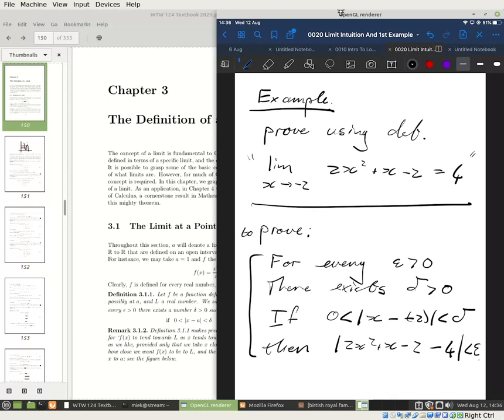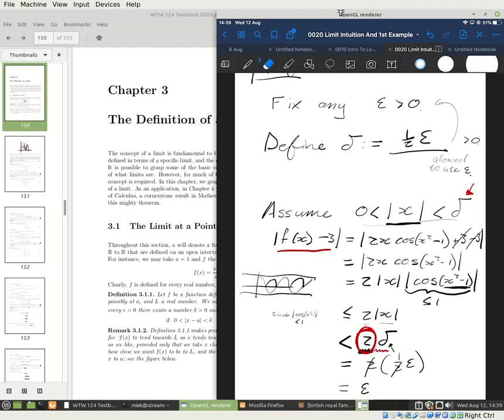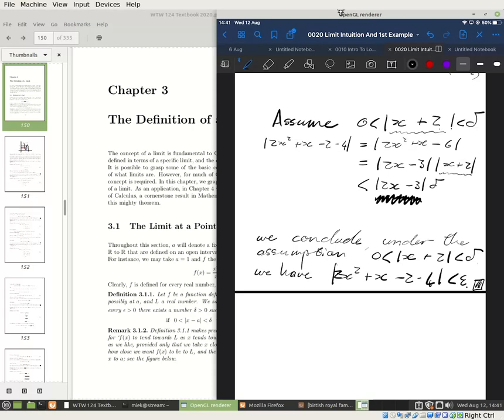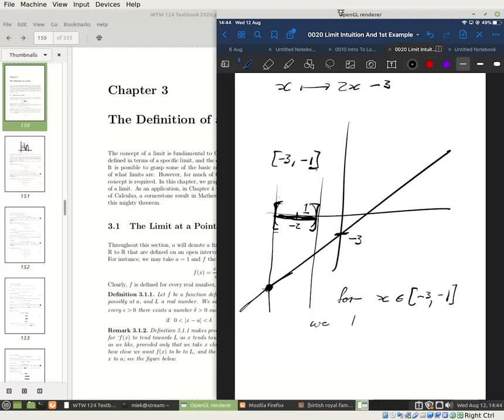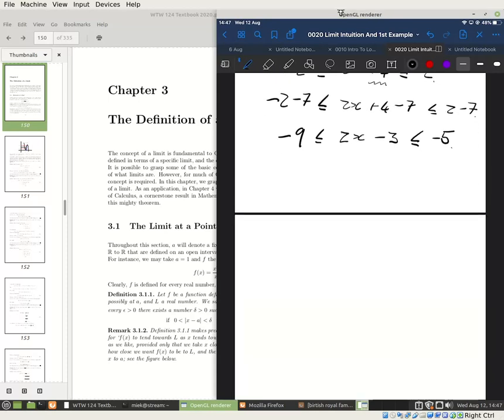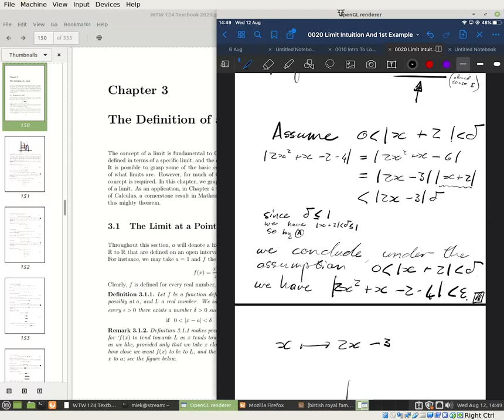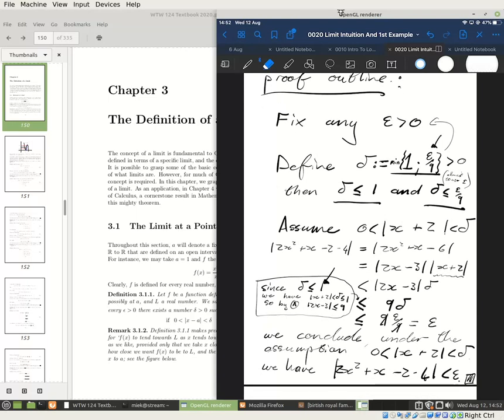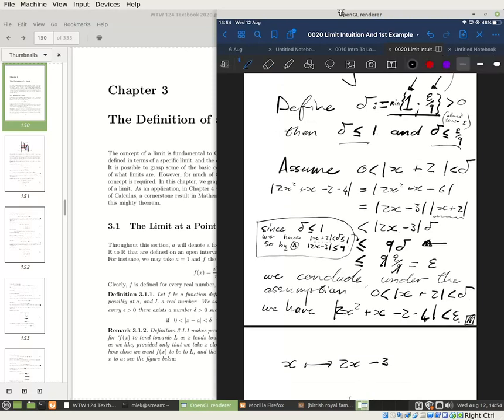Chap 3-3-4 3rd example